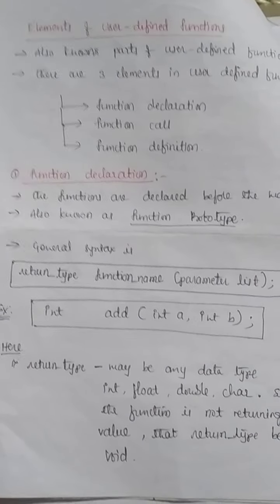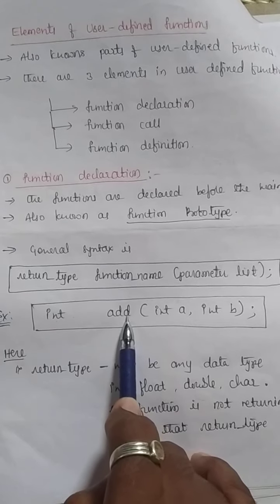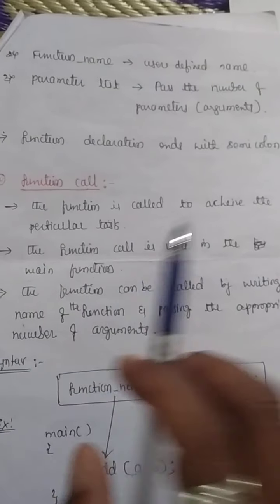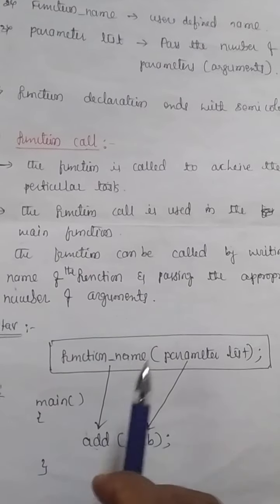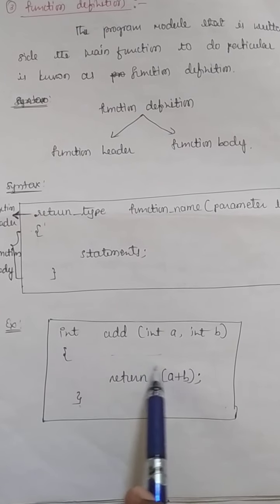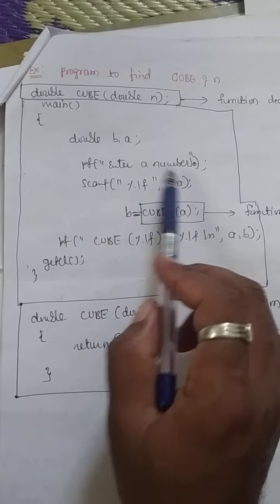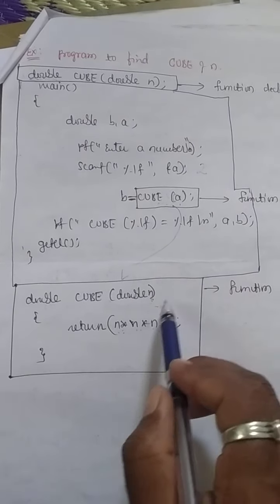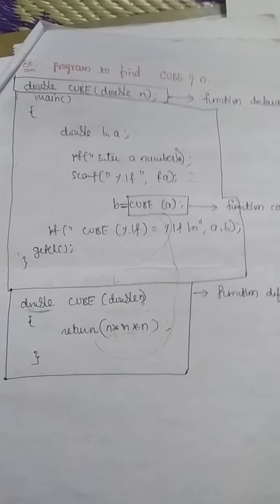Functions in C 3 Parts Of User defined Function